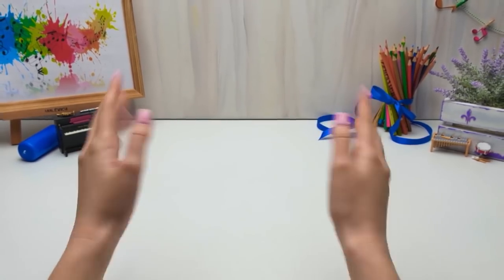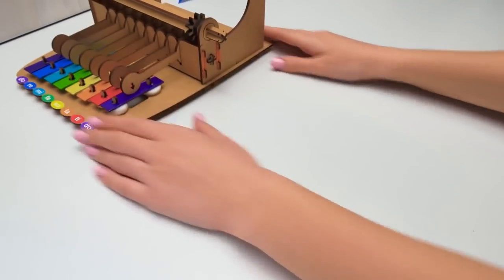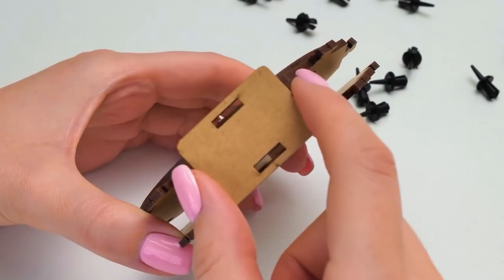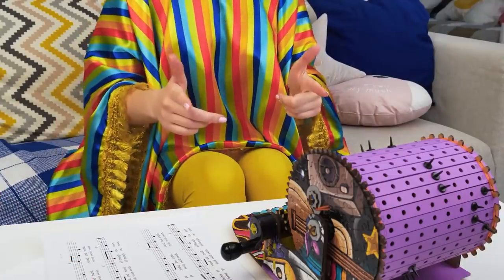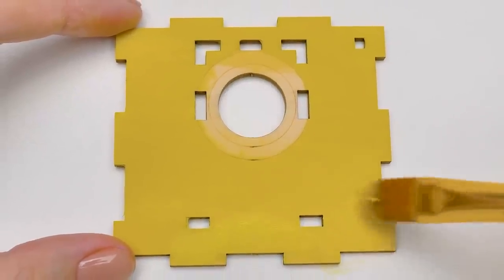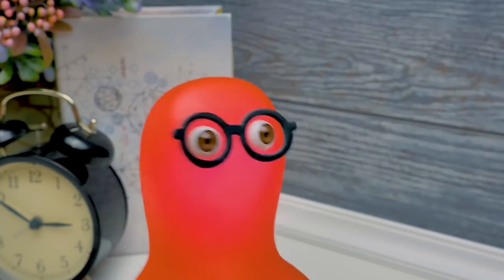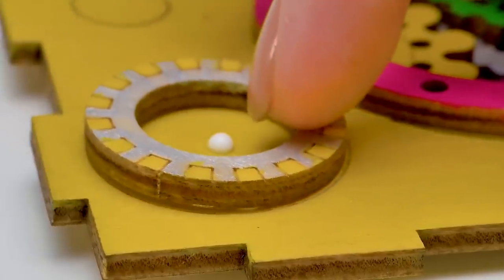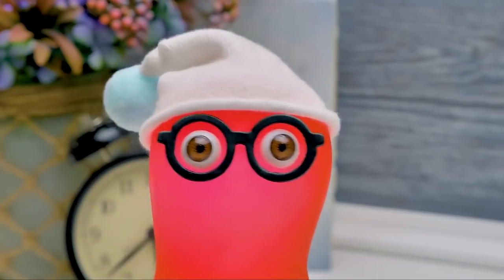Cool Music Crafts You Can Do At Home! || Street Organ And Music Robot